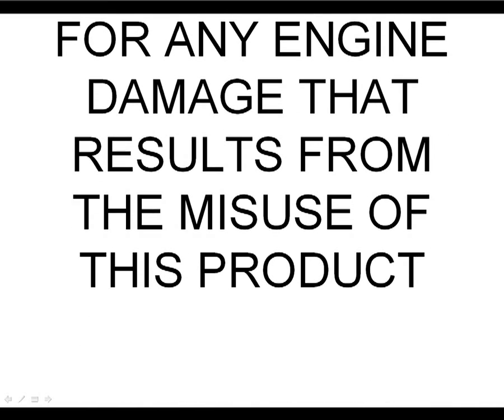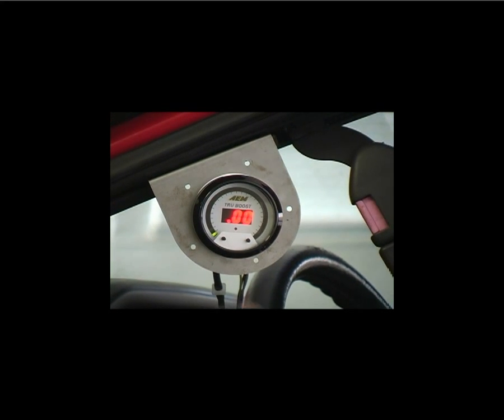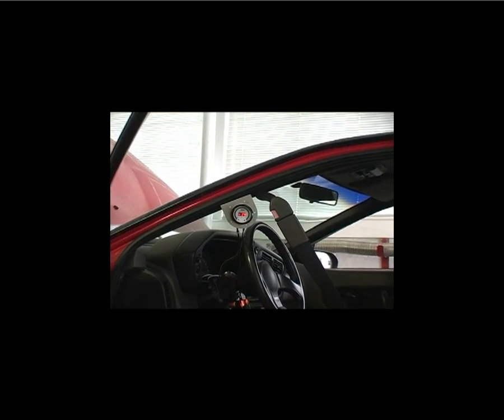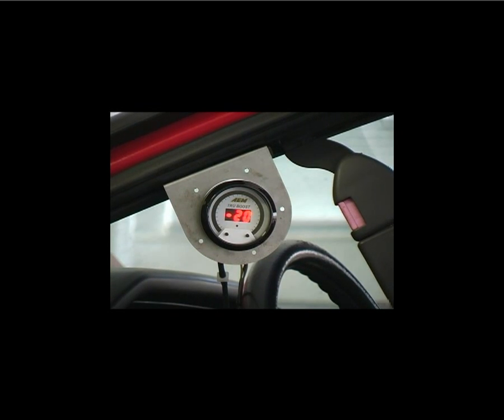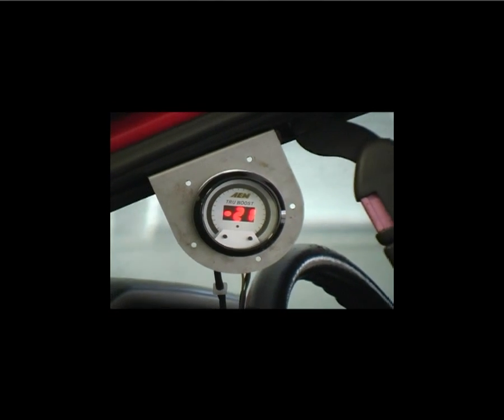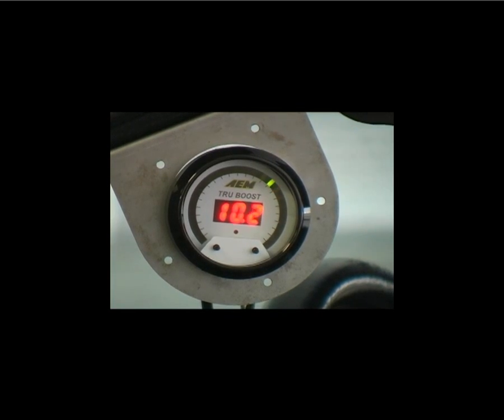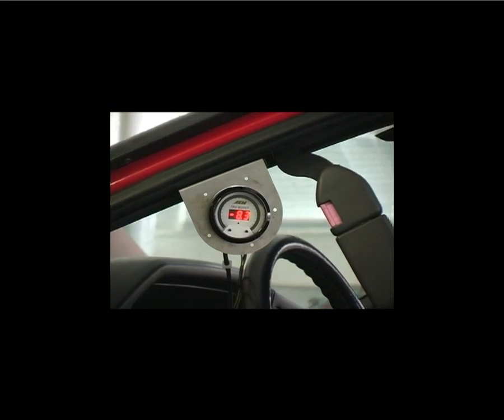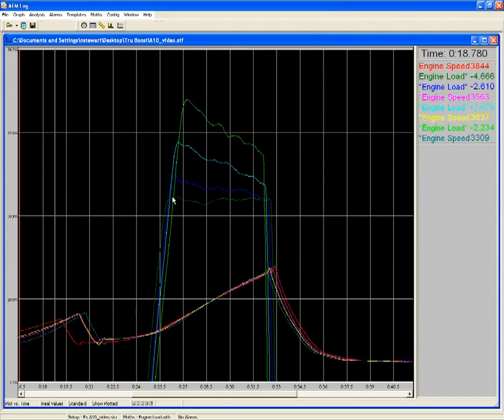AEM Tru-Boost Gauge-Type Controller 2 of 4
These AEM Power TRU-BOOST gauge-type controller kits feature an electronic boost controller that combines the simplicity of a manual boost controller with the added ease of adjusting boost levels through a gauge interface. There is no external interface required for setup and they are fully functional right out of the box. If you want more boost, press the button on the right of the gauge face, and if you want less boost, press the button on the left of the gauge face. It's that simple, and it works!